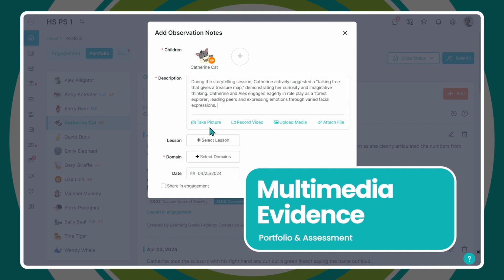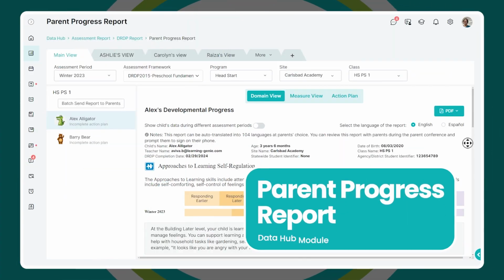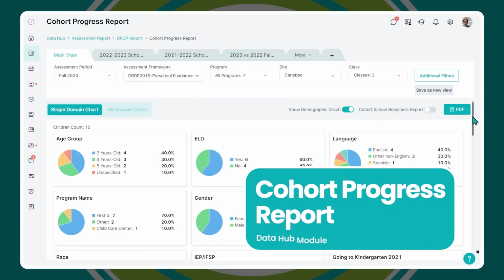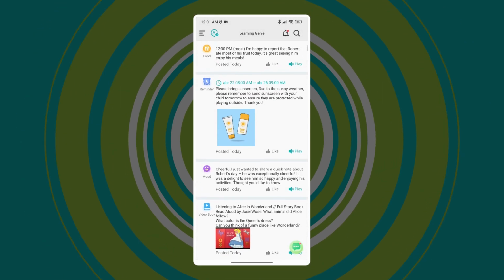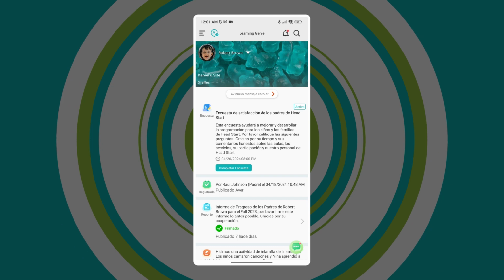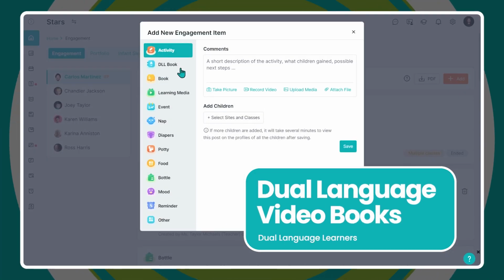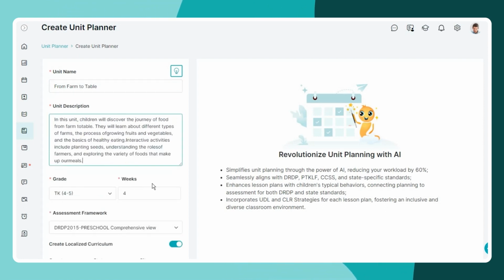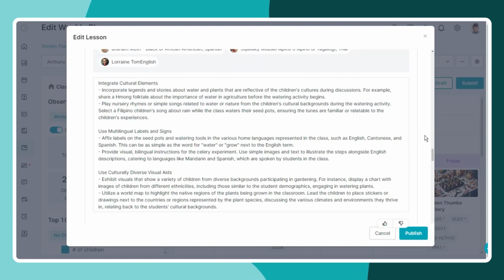State Achiever Pack - PA, DRDP, FE, Survey, DLL, RLP, and Unit Planner | Learning Genie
Get in touch with us to discover how our modules can benefit your Agency!